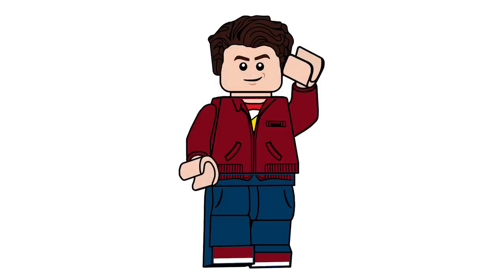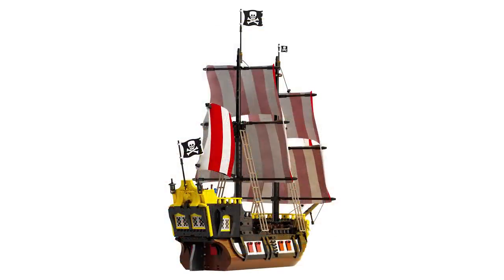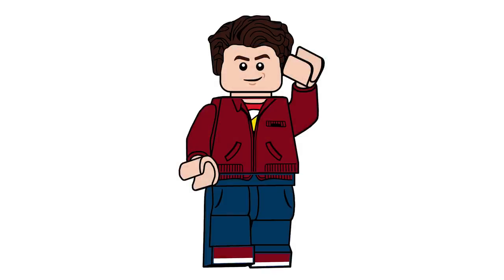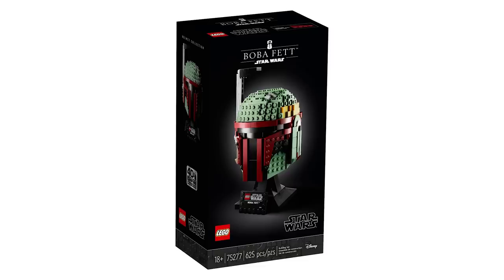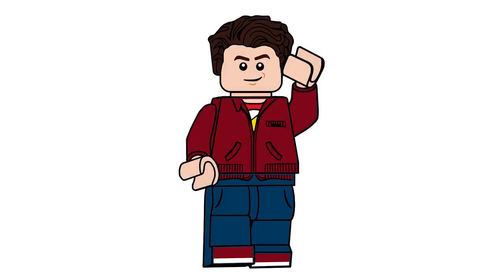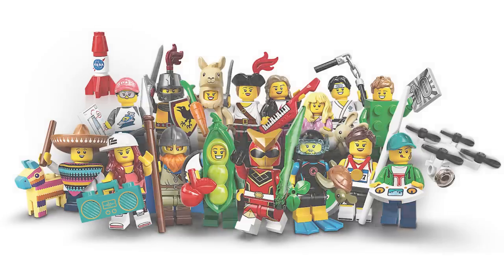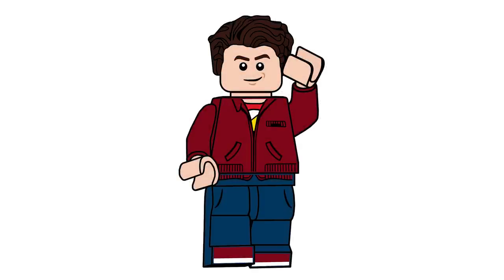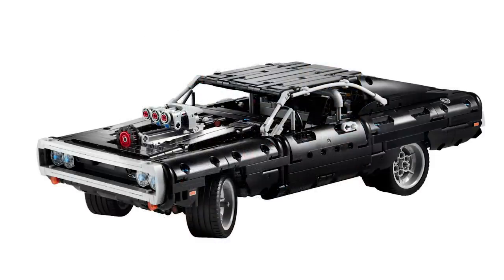EVERY LEGO Set Releasing April 2020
Today, we're looking at every LEGO set releasing in April 2020!